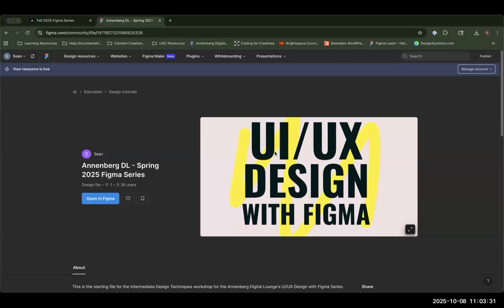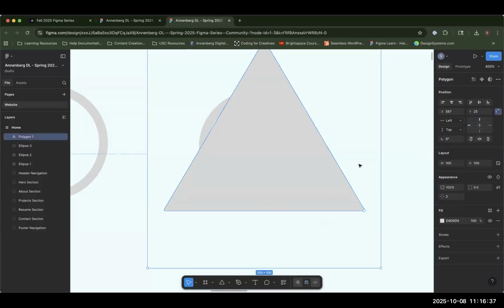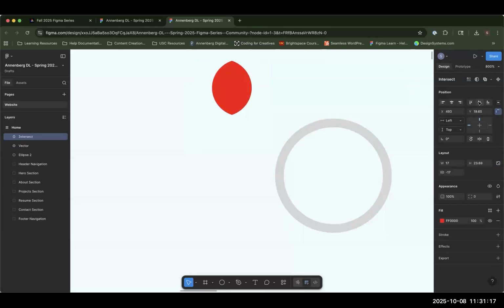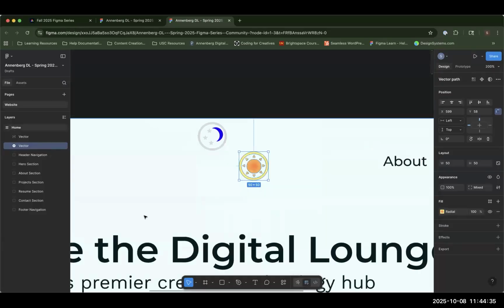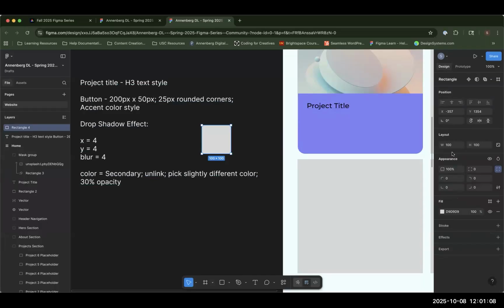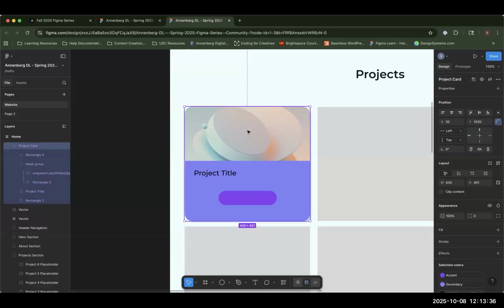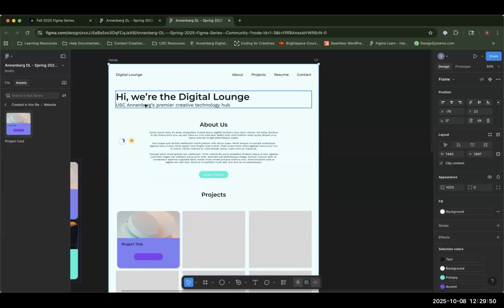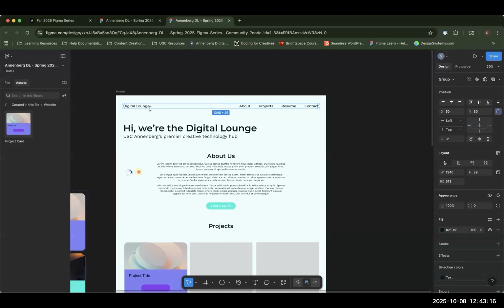UI/UX Design with Figma - Part 2 - Intermediate Design Techniques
UI/UX design is crucial to creating a captivating experiences for the web, mobile apps, and the products we use every day. This three-part workshop series introduces Figma and how to leverage it to design a website.

The second part of our UI/UX Design for the Web with Figma series introduces more intermediate design techniques to level up a site or app’s design.